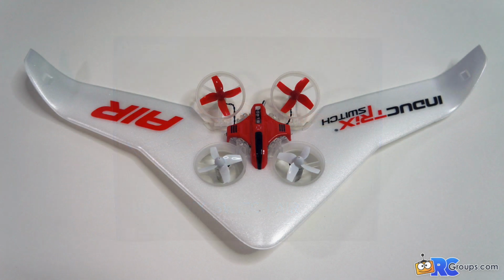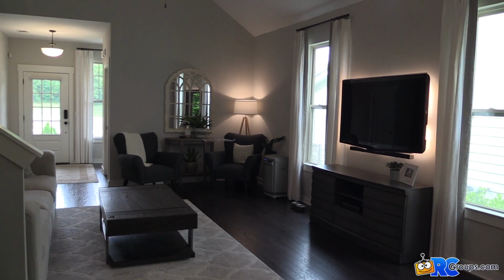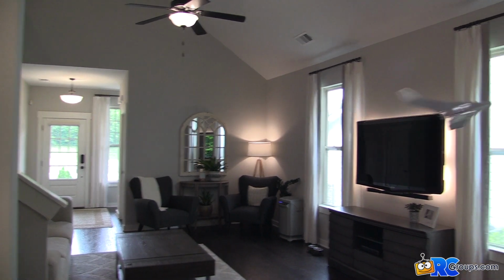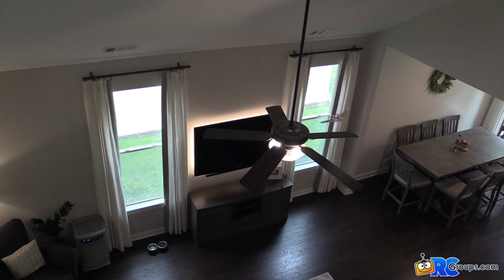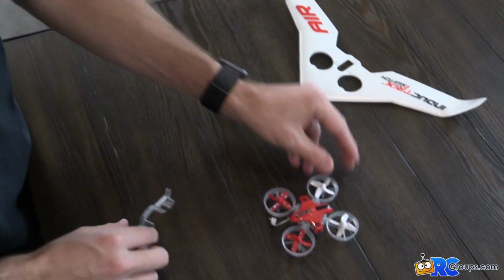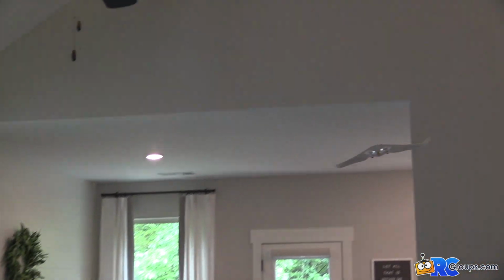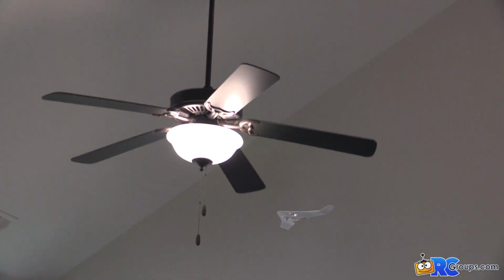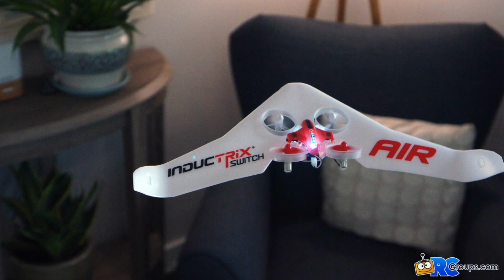Inductrix Switch Air RCGroups Review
We check out the Inductrix Switch Air from Blade and Horizon Hobby. Is this the ultimate indoor flying toy?